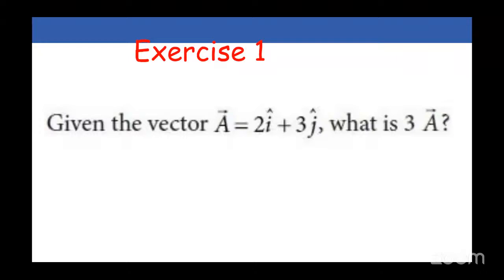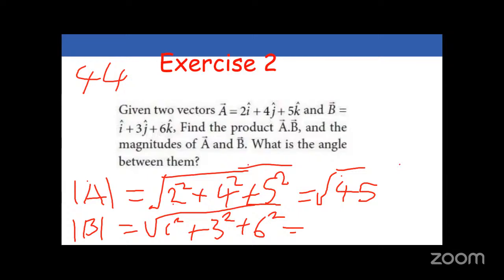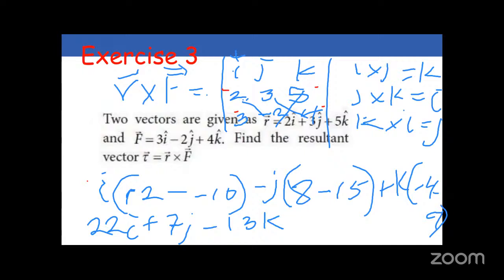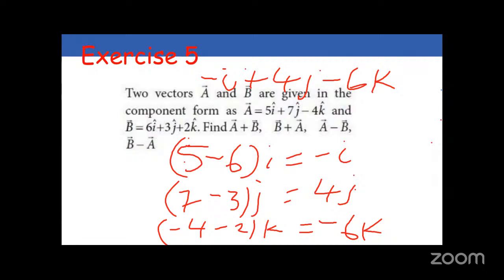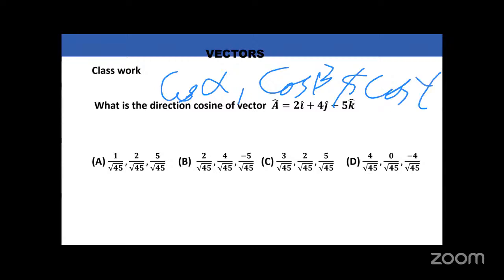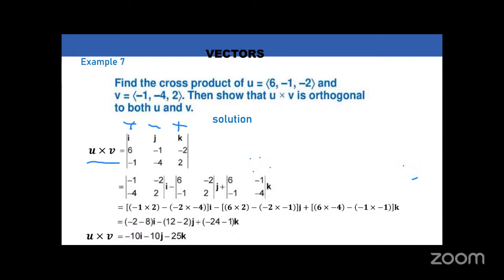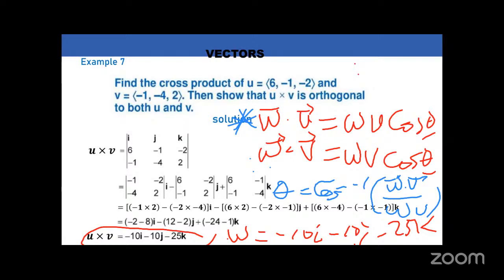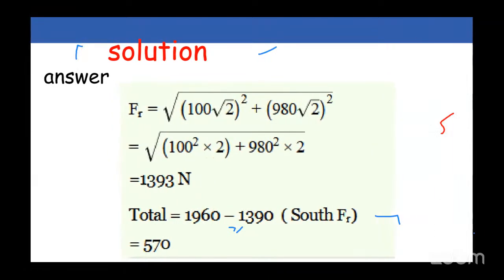PHY-CM 101 Solution to Vector and Scalar Problems